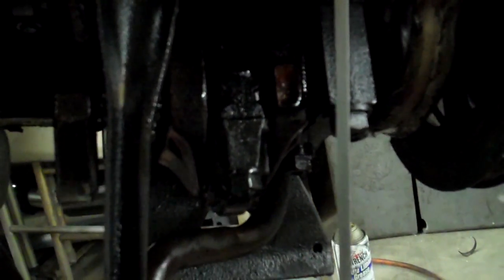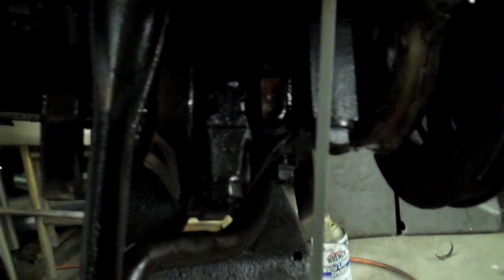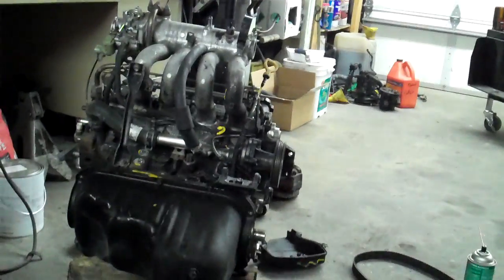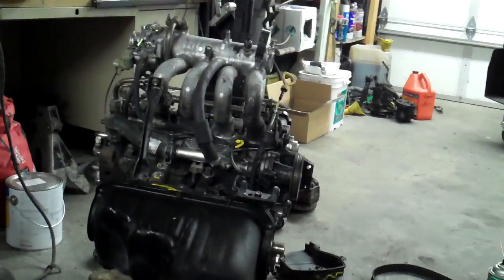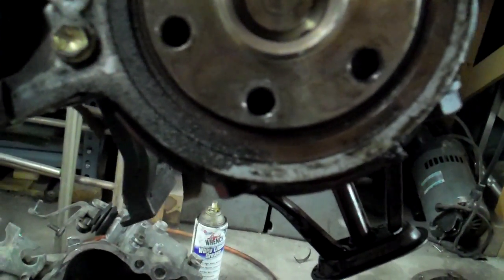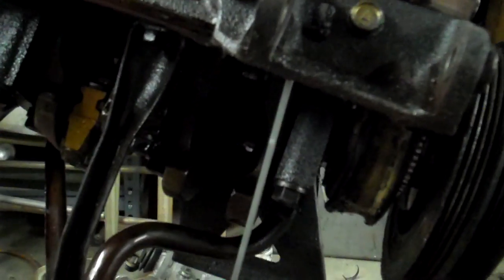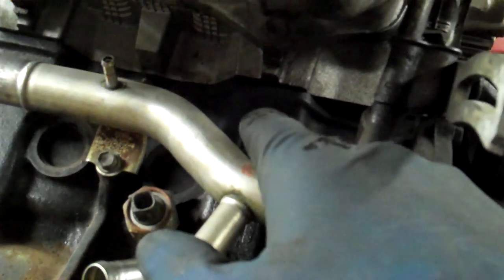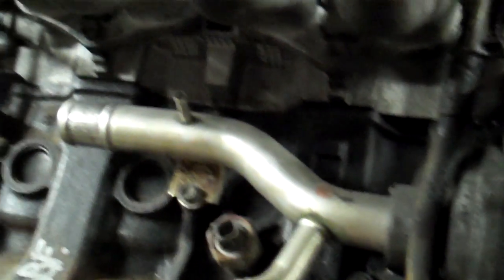ROD KNOCK!!! What it looks like inside the engine.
ROD KNOCK!!! What it looks like inside the engine.  How to determine if you have rod knock by taking off the oil pan. This car is a 1996 Toyota Paseo 1.5 liter.  The oil circuit for cylinder one got a piece of foil blocking it.  The connecting rod on that cylinder died an ignominious death.